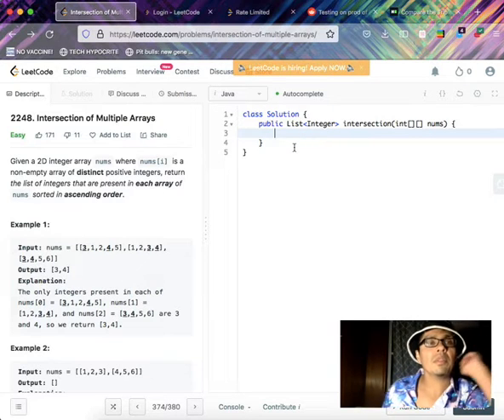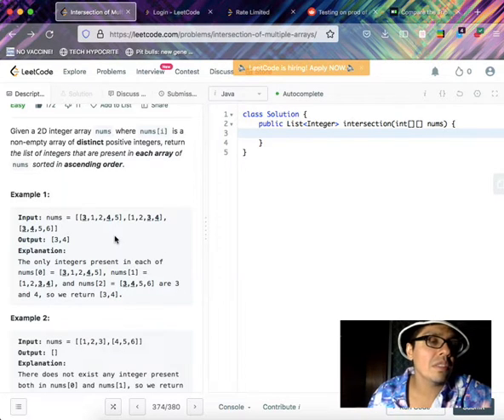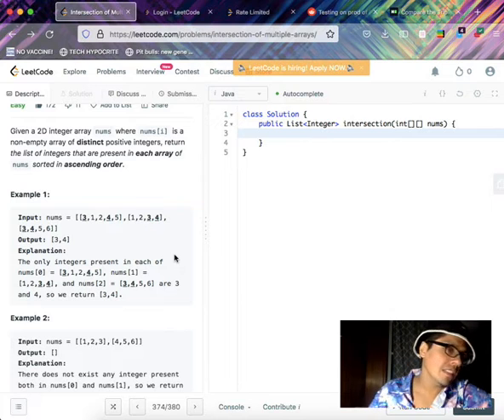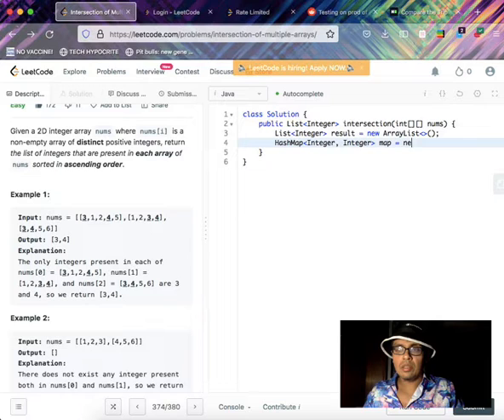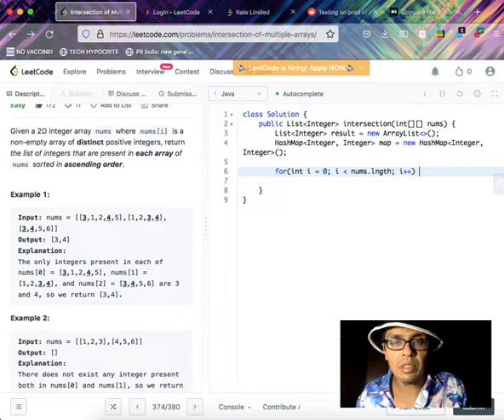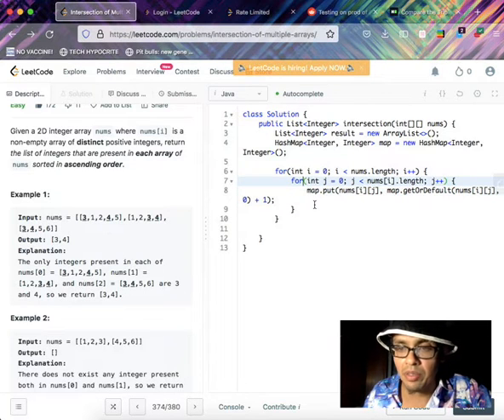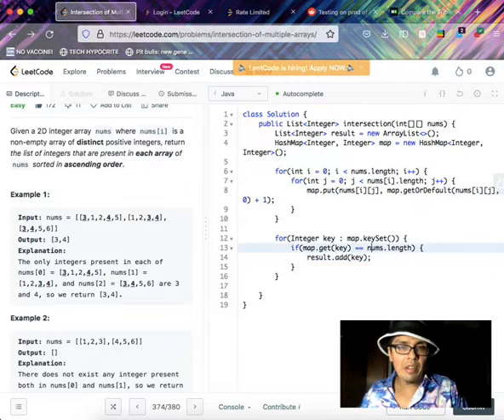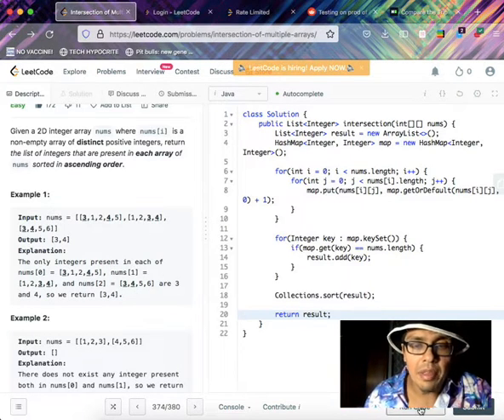Leetcode 2248 - Intersection of Multiple Arrays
I'm back! And I brought a recording of me solving a basic  multiple array intersection problem.   Dictionaries and sorting to the rescue!